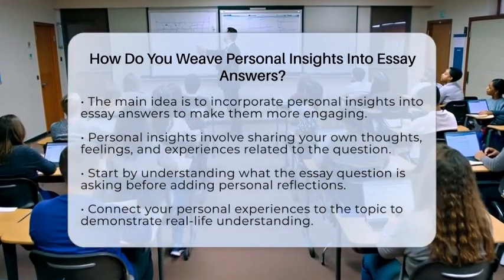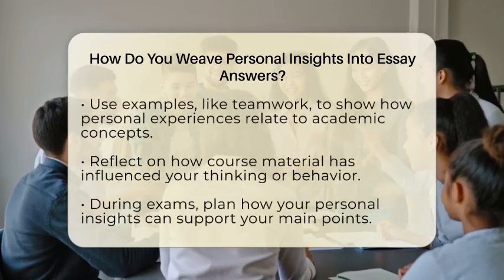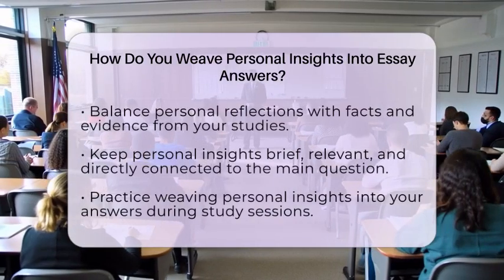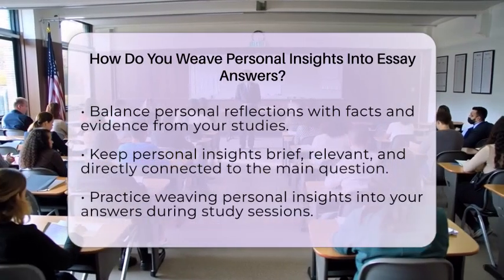How Do You Weave Personal Insights Into Essay Answers? - Ultimate Study Hacks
How Do You Weave Personal Insights Into Essay Answers? Have you ever wondered how to make your essay answers stand out by including personal insights? In this video, we’ll guide you through effective ways to incorporate your own experiences and thoughts into your writing. We’ll start by explaining why personal insights can add a unique touch to your responses and how they help demonstrate your understanding of the material. You’ll learn how to identify opportunities to connect your experiences with the questions asked, making your answers more engaging and reflective.

We’ll discuss practical tips for preparing these insights during your study sessions, such as reviewing key concepts and thinking about real-life examples that relate to your coursework. During exams, we’ll show you how to quickly plan and include relevant personal reflections that support your main points. You’ll also discover how to balance personal insights with facts and evidence, ensuring your answers remain clear and focused.

Whether you’re aiming to improve your exam scores or develop stronger writing skills, understanding how to weave personal insights into your essays is essential.